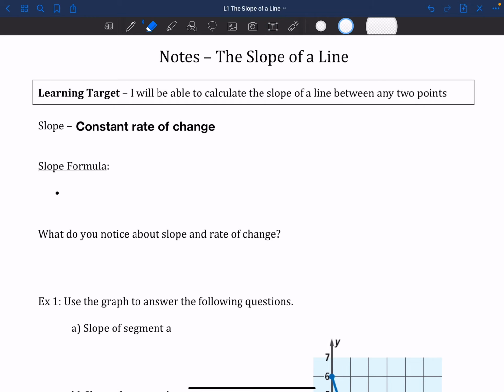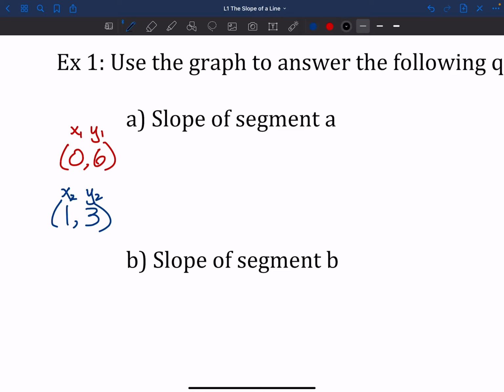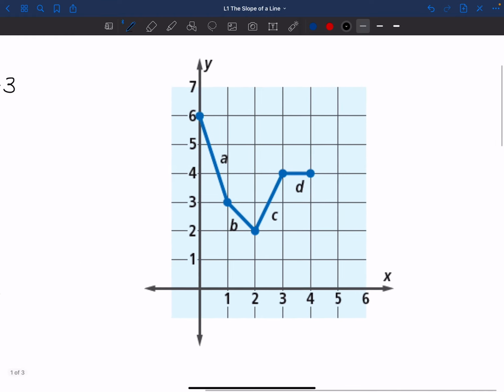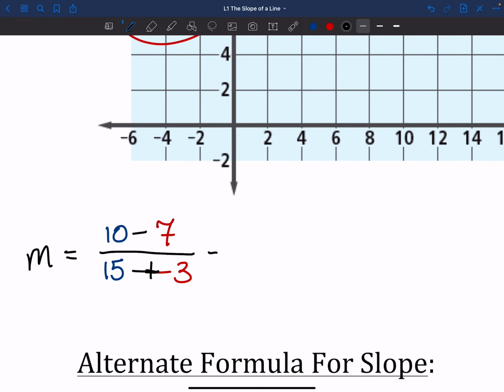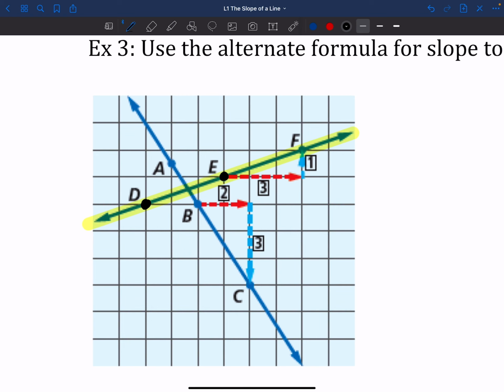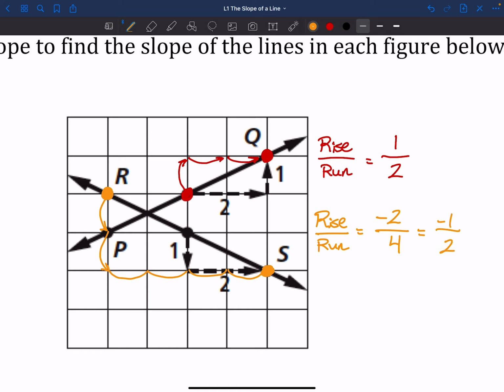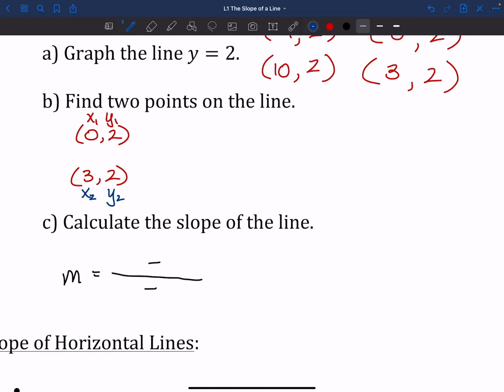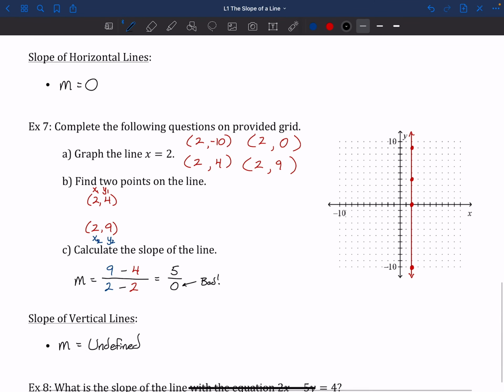Unit 2, Lesson 1 — The Slope of a Line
Using the slope formula and “Rise over Run” to find the slope of a line between two given points.